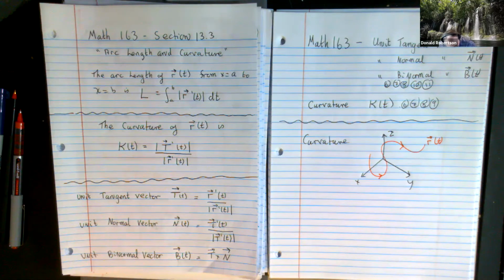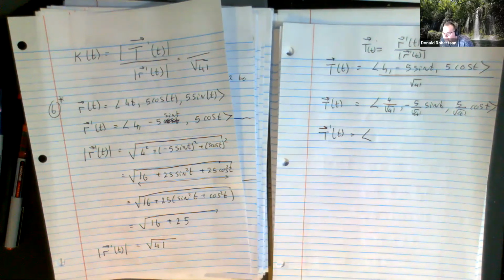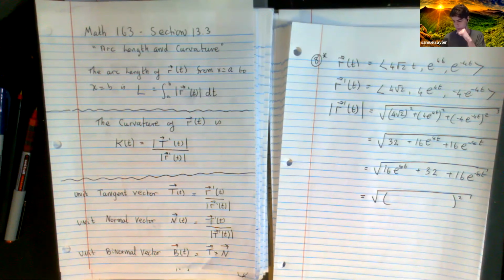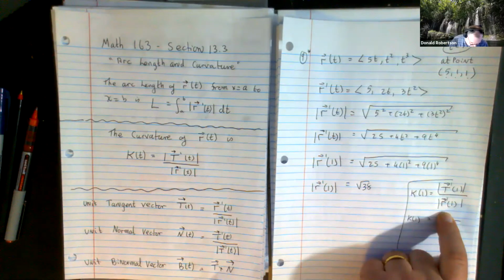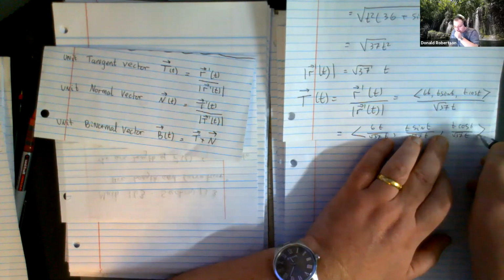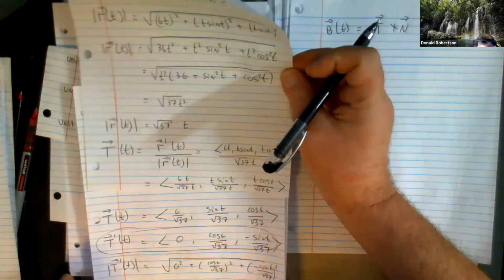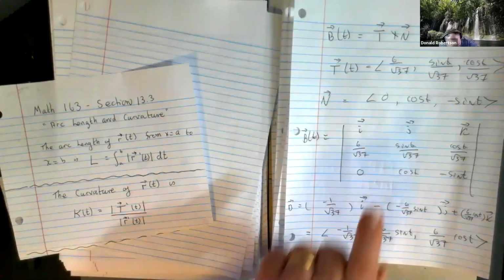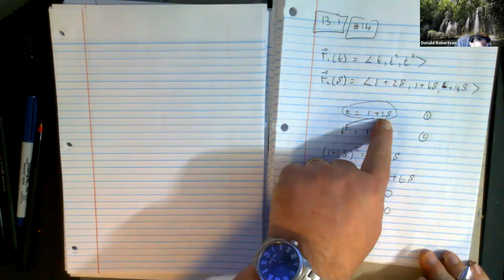Math 163 Lecture 39 Thur 25th Feb